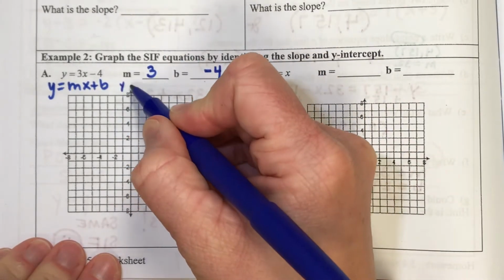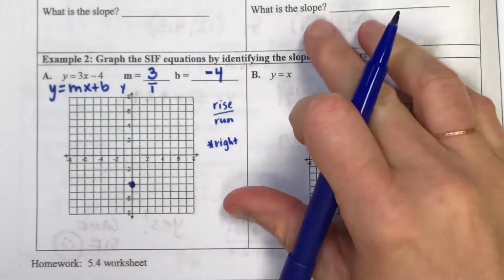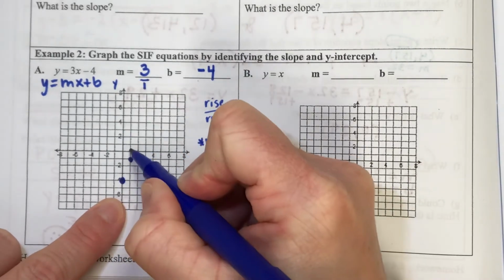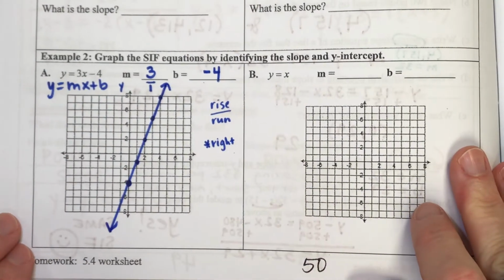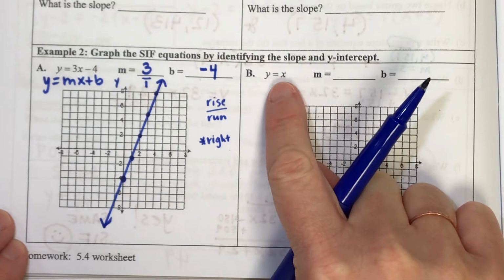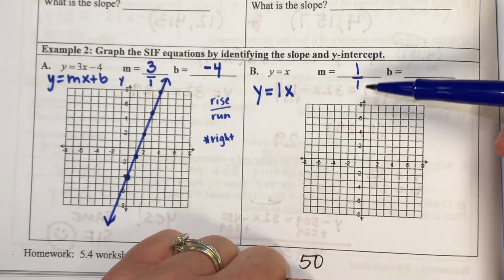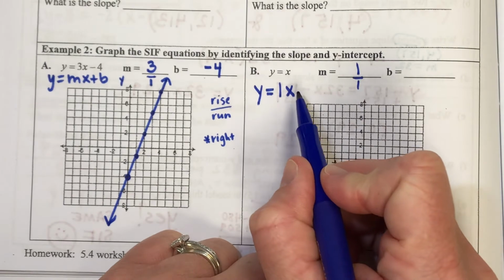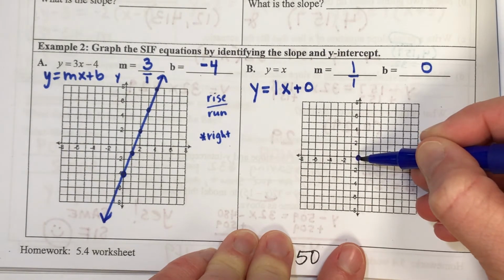Graphing slope-intercept form